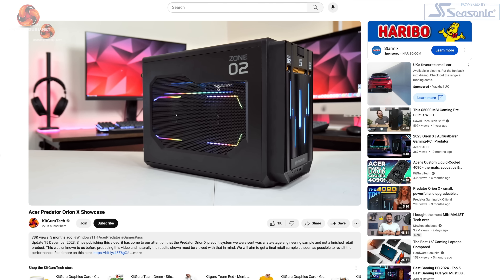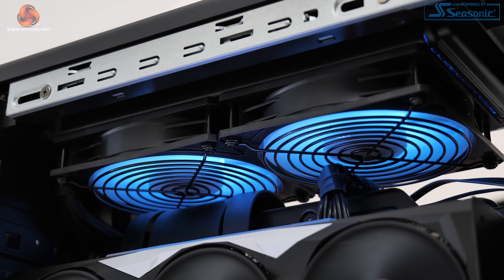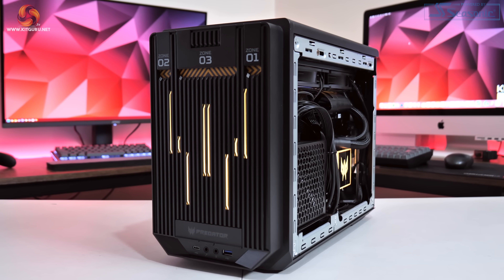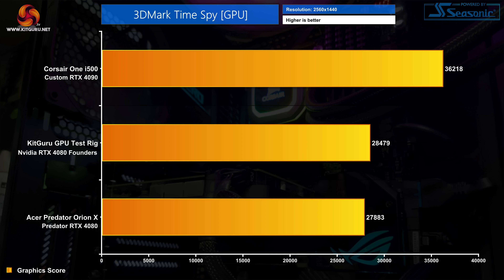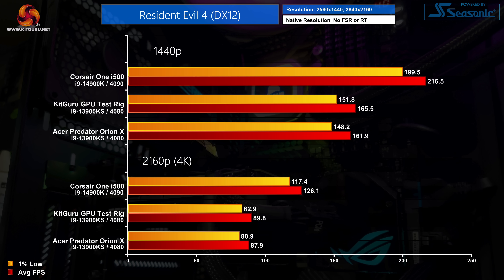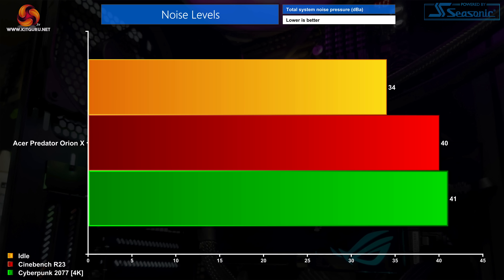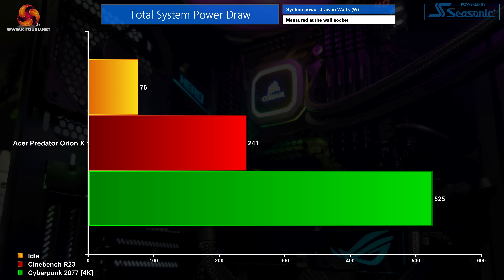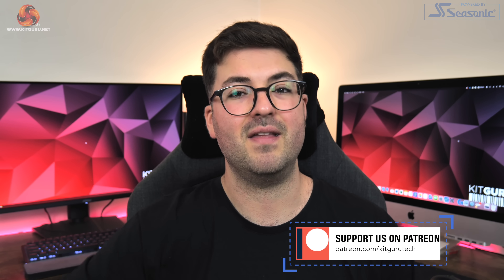Acer Predator Orion X - very questionable 13900KS/4080 prebuilt!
The Acer Predator Orion X should already be familiar to a lot of you, as we presented a showcase of this small form-factor PC at the end of last year. Today we are back with a full review of the system however, and we are assessing the model that is on sale here in the UK.

00:00 Intro
00:59 Design and tear-down
01:41 Mobo, CPU + memory
03:18 RTX 4080, 850W PSU
03:48 I/O options plus RGB control
04:48 Default CPU behaviour - 150W PL1?!
06:29 BIOS investigation - XMP is off!
07:13 Test setup
07:59 System benchmarks
10:05 Game benchmarks
10:52 Thermals, noise, power
12:46 Closing thoughts